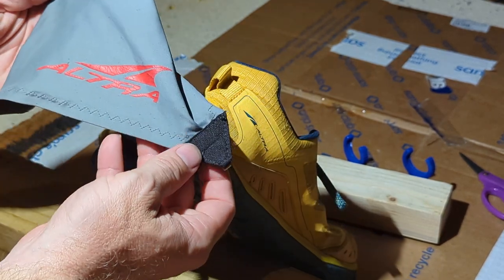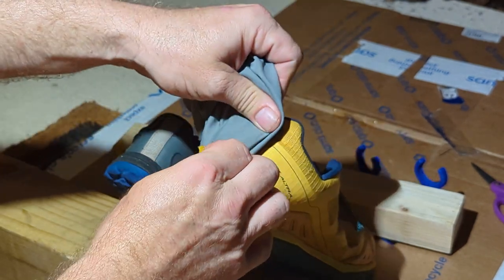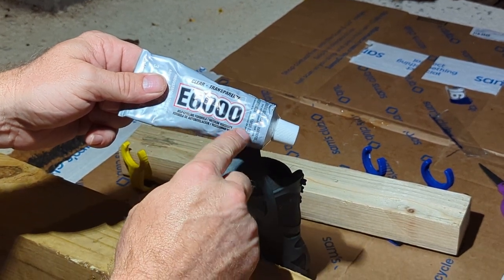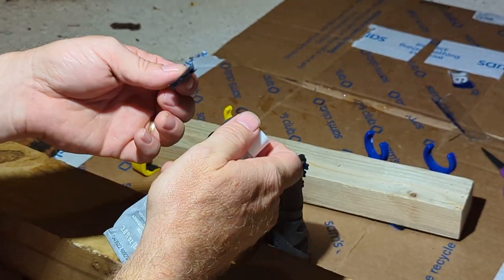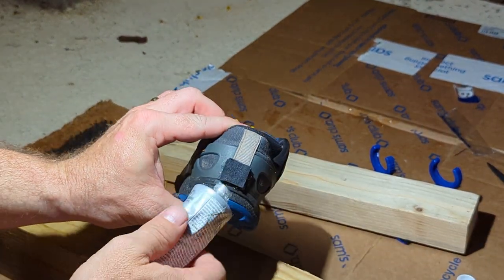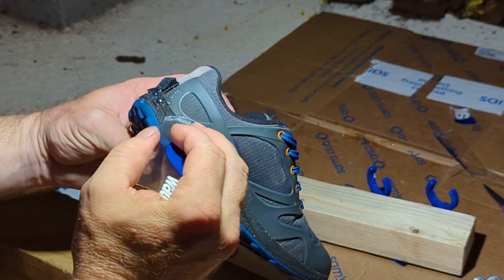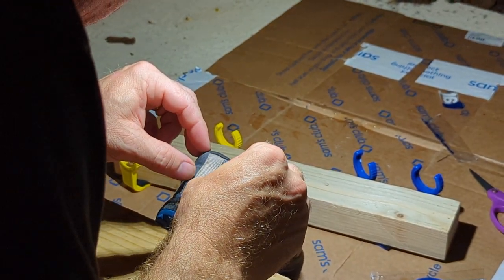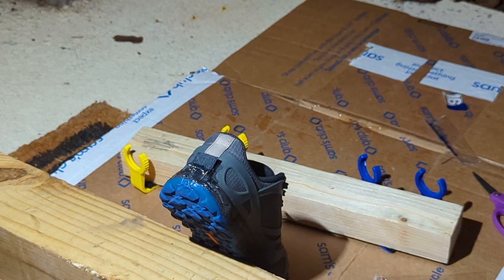How to Make a Velcro Gaiter Trap like Altra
I love the velcro gaiter traps that are built onto the heel of my Altra Lone Peak trail runner hiking shoes. unfortunately, I've never seen a kid-sized shoe that came with a gaiter trap. and this video, I will show you how to use Velcro and E6000 glue to make a great substitute.